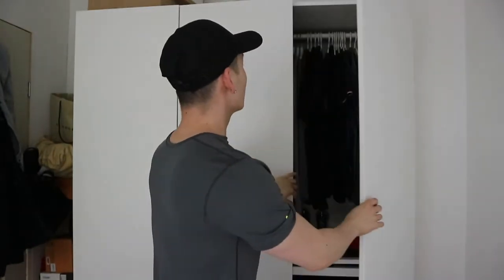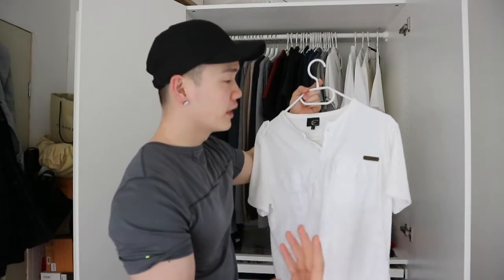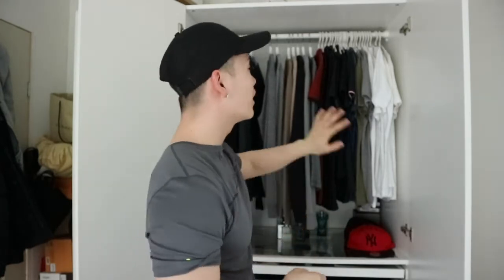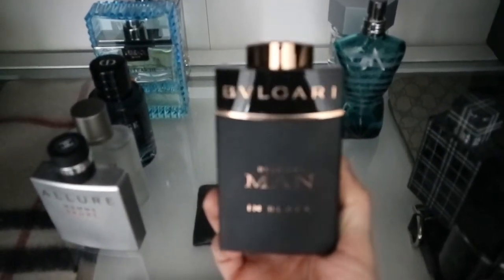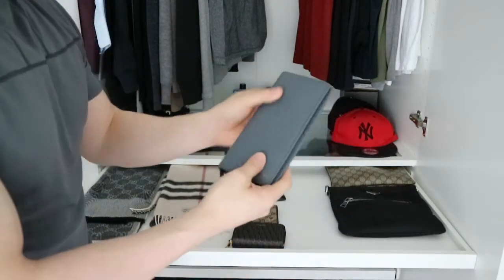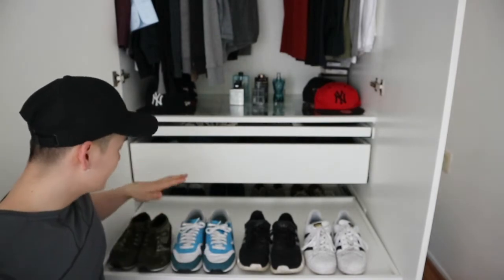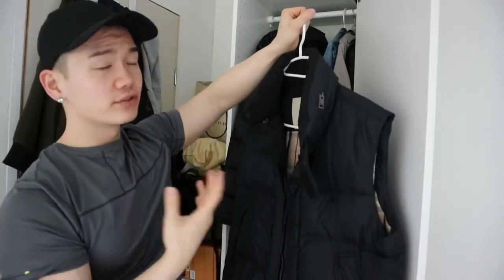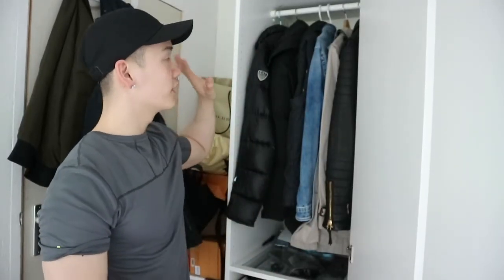MY CLOSET TOUR | DANNY YU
MY CLOSET TOUR!!

MY VLOGGING CHANNEL IN DUTCH:
Y O U T U B E : DNNYYUTUBE